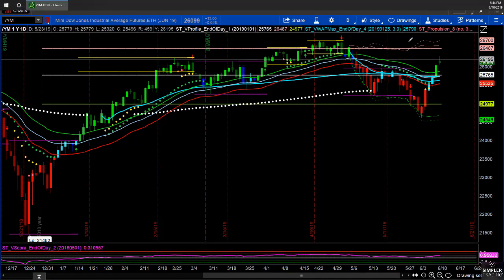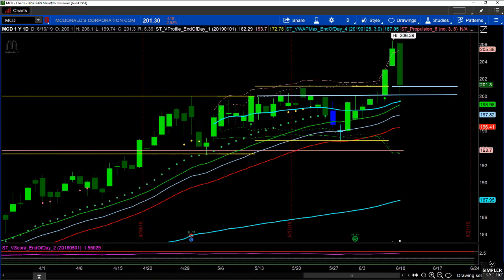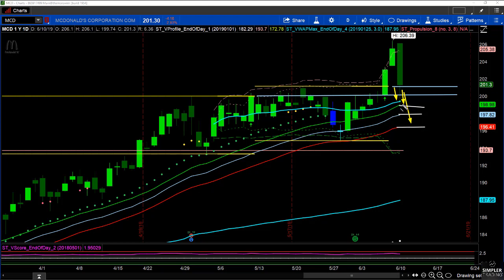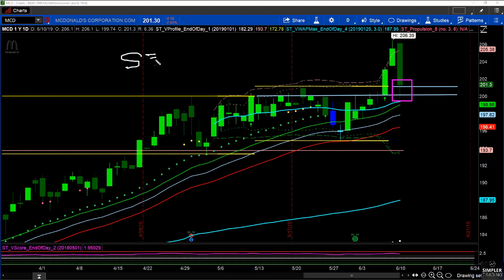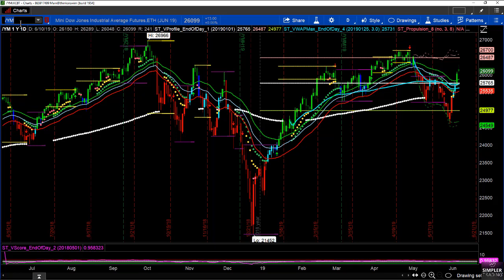Futures: MCD and the Dow.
What was a drag on the Dow today? McDonald's. Where are the opportunities? Imbalances like MCD often come in extreme.